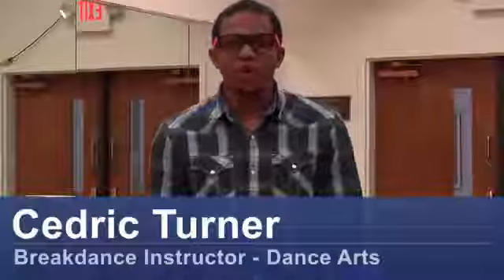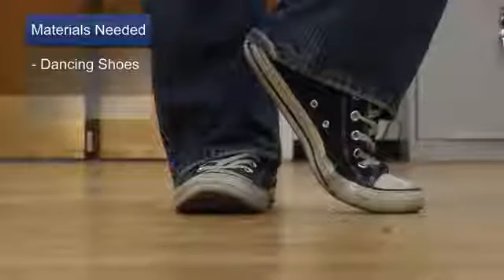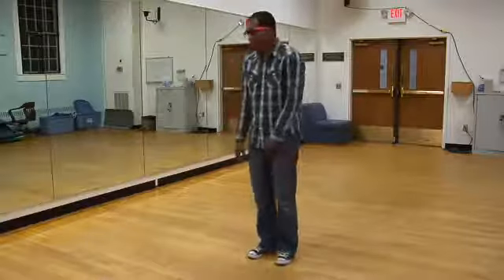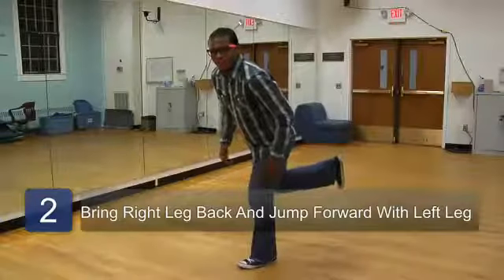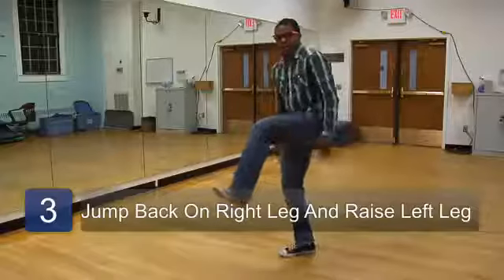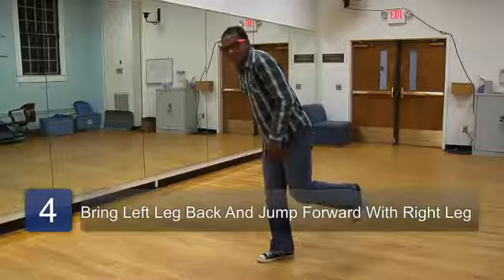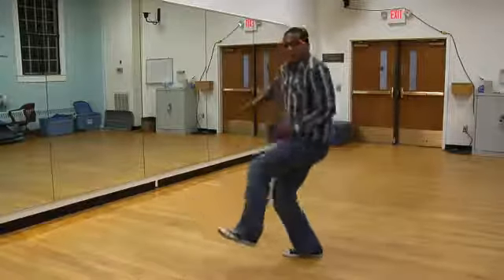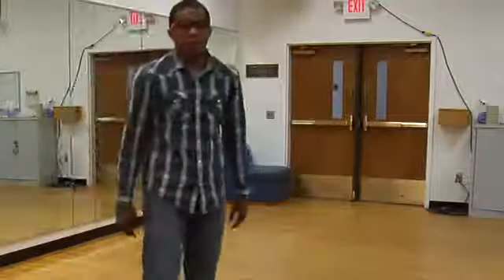How to Dance to Rap Music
How to Dance to Rap Music. Part of the series: Hip-Hop & Breakdance Lessons. When dancing to rap music, a great move to learn is called the jerk, also known as the reject. Dance to rap music with help from an experienced breakdance and hip-hop teacher in this free video on dance lessons.